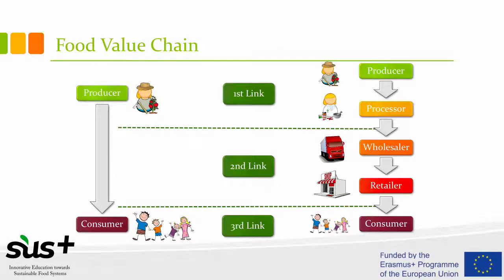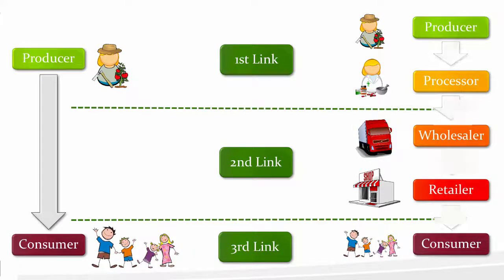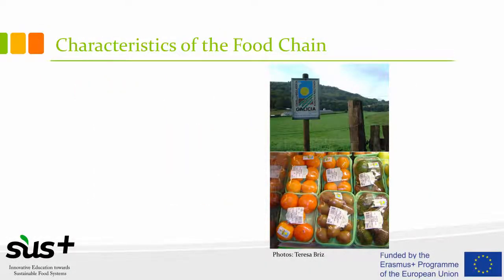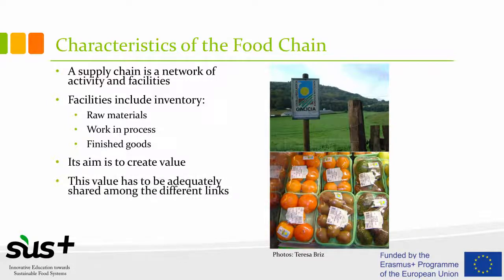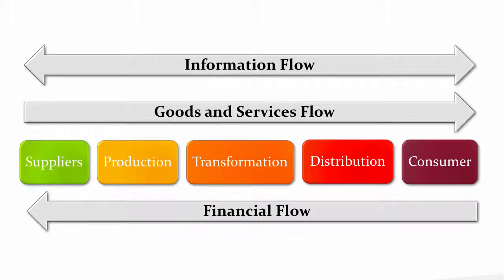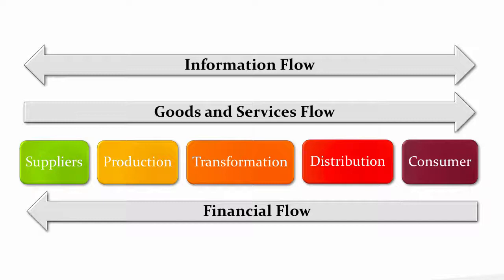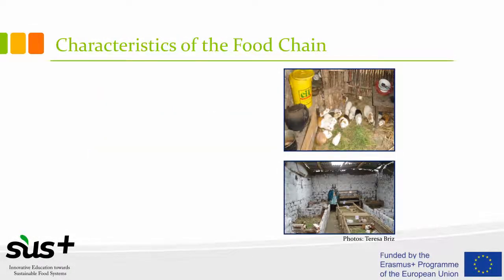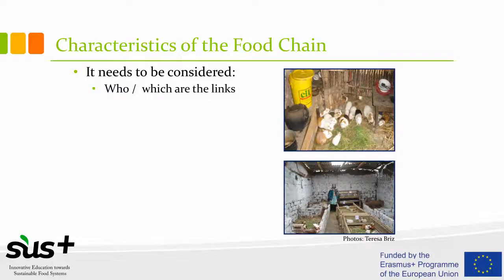From Farm to Fork – Food Value Chain Analysis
Vom Bauernhof auf den Teller – Eine Analyse der Wertschöpfungskette
In this e-lecture you will gain a better understanding of food value chains, including the different flows present in all chains. The food value chain considers all steps from producer to consumer with the aim to create value regarding social and environmental impacts. (Lecturer: Teresa Briz)
In dieser Online- Vorlesung bekommst du ein besseres Verständnis dafür, wie Wertschöpfungsketten aufgebaut sind. Auch im Bereich der Lebensmittel müssen alle Schritte der Wertschöpfungskette – vom Produzenten bis zum Verbraucher, auf ihre sozialen und ökologischen Auswirkungen geprüft werden. (Dozentin: Teresa Briz)

SUSPLUS is cross university project with the aim of developing, testing and widely disseminating educational materials and methods in the subject of sustainable food systems. It thus seeks to provide university students with necessary knowledge, competencies and skills to support this important sector. SUSPLUS was funded by Erasmus+ and completed in December 2018.
SUSPLUS ist ein hochschulübergreifendes Projekt, mit dem Ziel, Lehrmaterialien für den Bereich nachhaltige Ernährungssysteme zu entwickeln, testen und zu verbreiten. Es soll dazu beitragen, Studierende mit Fachwissen und den erforderlichen Kompetenzen für diesen Sektor auszustatten. Finanziert wurde SUSPLUS durch Erasmus+ und wurde im Dezember 2018 abgeschlossen.

Meet the lecturers/ Lerne die Dozent*innen kennen:
Alexander Wezel, ISARA- Lyon, France
Carola Strassner, FH Münster University of Applied Sciences, Germany
Céline Michaud, ISARA- Lyon, France
Dominika Średnicka-Tober, Warsaw University of Life Sciences, Poland
Eve Veromann, Estonian University of Life Sciences, Estonia
Ewa Rembiałkowska, Warsaw University of Life Sciences, Poland
Johannes Kahl, University of Copenhagen, Denmark
Paola Migliorini, University of Gastronomic Sciences, Italy
Susanne Bügel, University of Copenhagen, Denmark
Teresa Briz, Technical University of Madrid, Spain

The ‘Practice Hotspots’ were recorded with/ Die ‘Practice Hotspots’ wurden aufgenommen von:
• Roberto Azofeifa (Chief of Sustainable Production Department, National Directorate of Agricultural Extension, Ministry of Agriculture and Livestock, Costa Rica